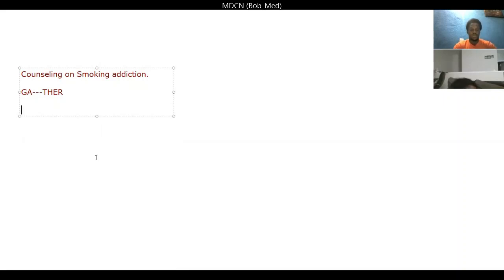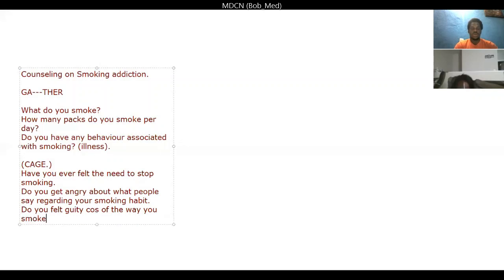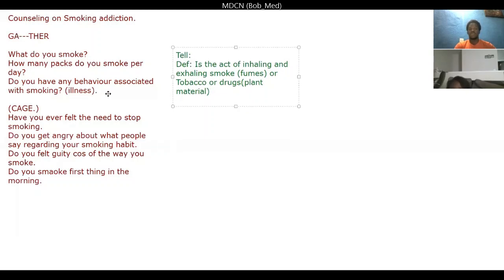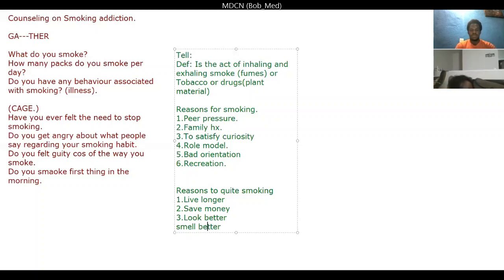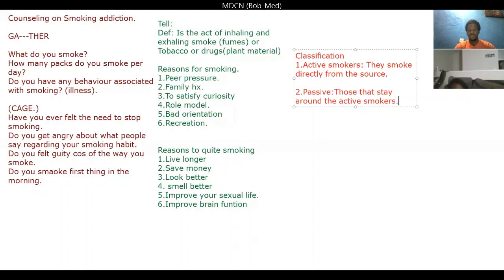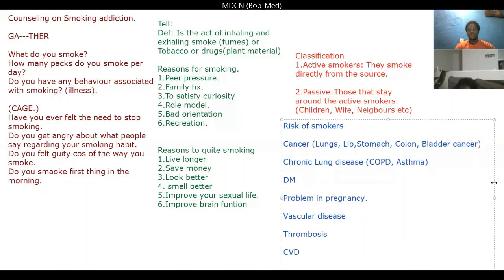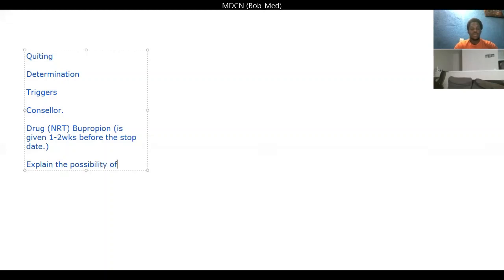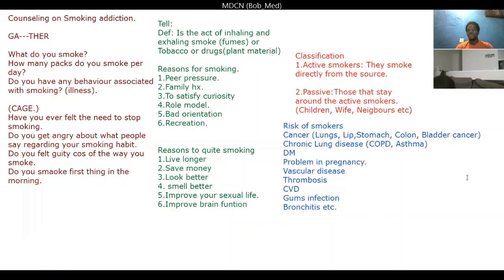MDCN SMOKING CESSATION COUNSELING (CIGARETTE)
Medical counseling for new doctors  writing the board exam. A resource for MDCN